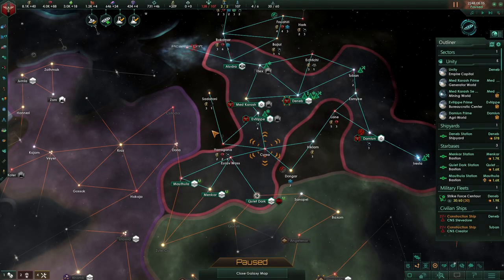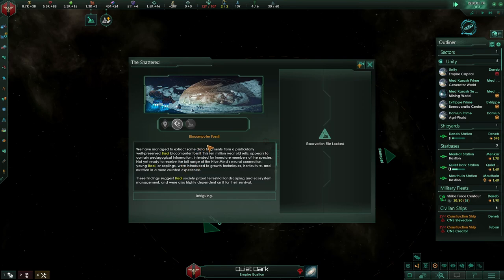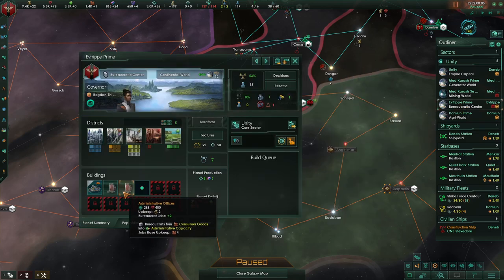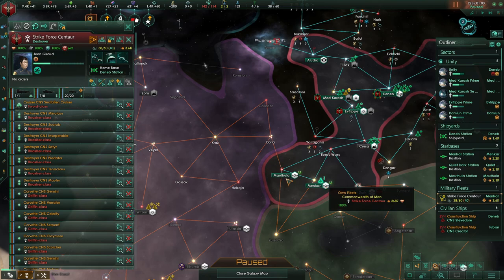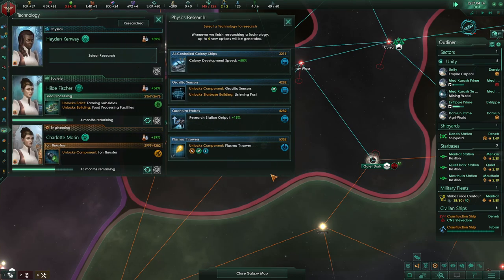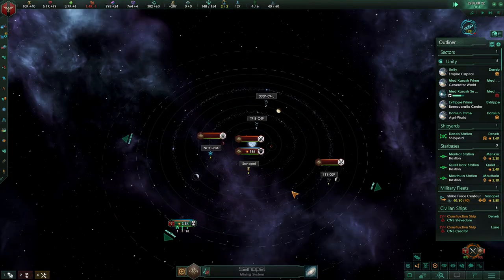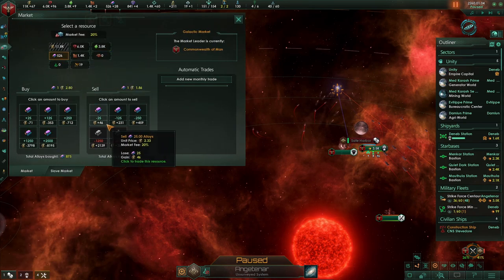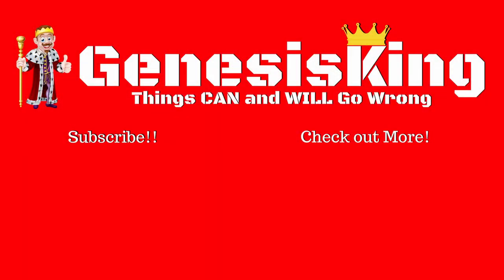Stellaris Nemesis Let's Play Ep5 - [Putting an END to Our Enemy!]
The Stellaris Nemesis DLC and 3.0 update is FINALLY here! In this Stellaris Nemesis Let's Play, we'll be playing as the COMMONWEALTH OF MAN and exploring all the new mechanics that the Nemesis DLC and 3.0 update have to offer! This series will relatively heavily edited and geared toward highlighting the new gameplay and mechanics in the Nemesis DLC and 3.0.